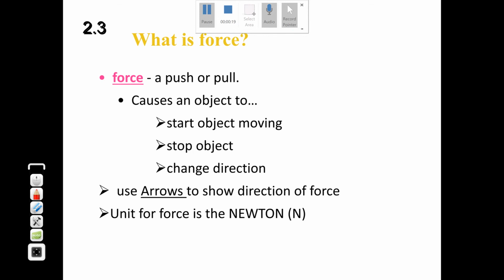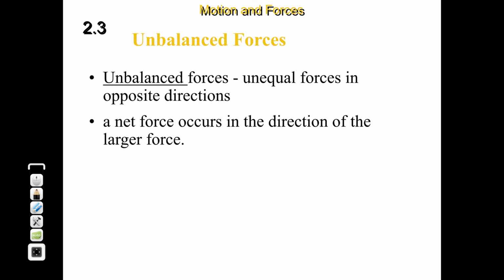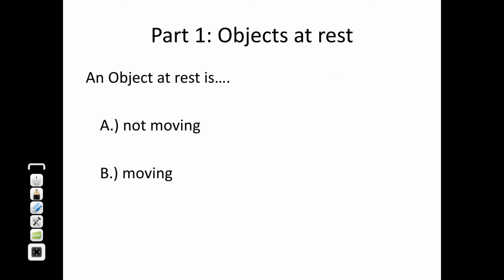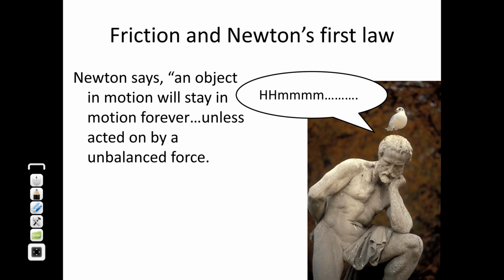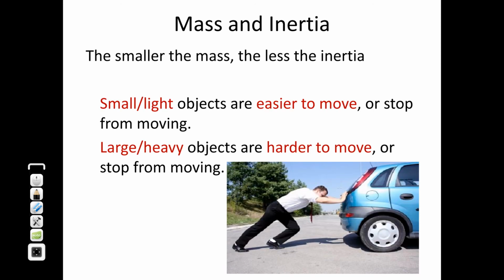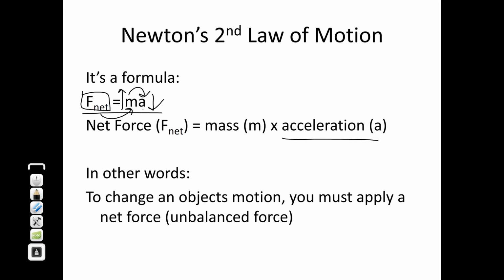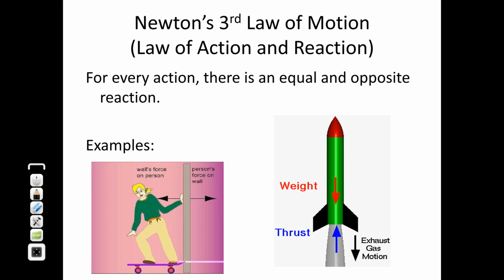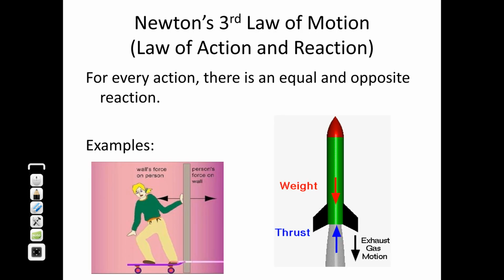Intro to Force and Newton Laws